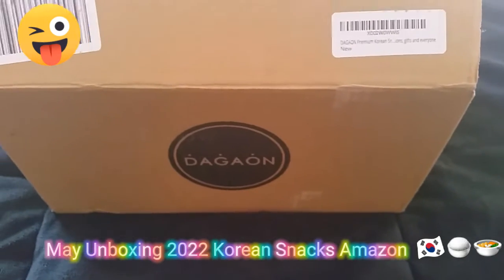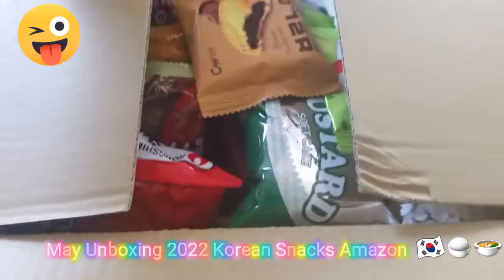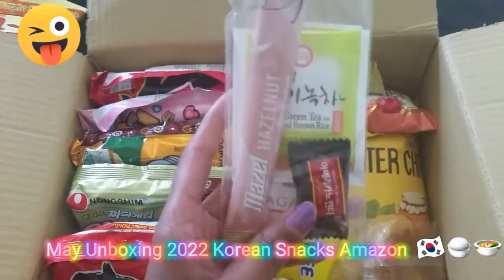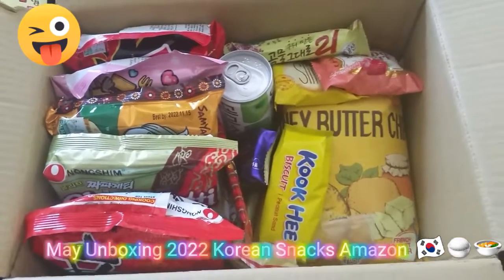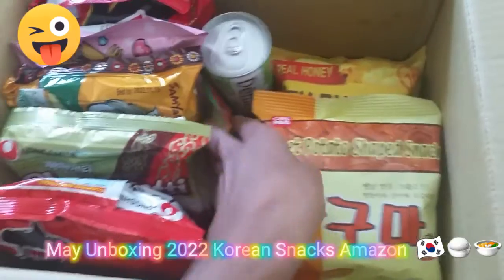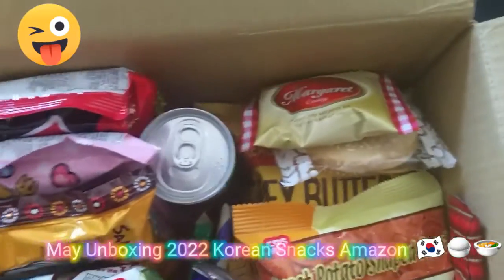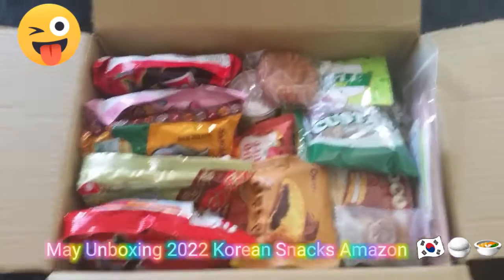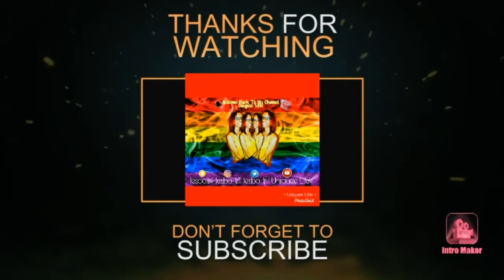May Unboxing korean Snacks Amazon 🇰🇷😜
Amazon

Korean Snack Box : Comany ( Dragon ) 🇰🇷🥢🥟🍜😜
Original Price : $31.88 / Total Price: $34.01

It's Ya Girl Uniquee 'Life' Welcome Back Babies

Sorry About My Voice I'm Sick Was Tested Positive For Covid-19 On Monday 😷

Let's Get This Video To 30+ Likes ily babes 😍